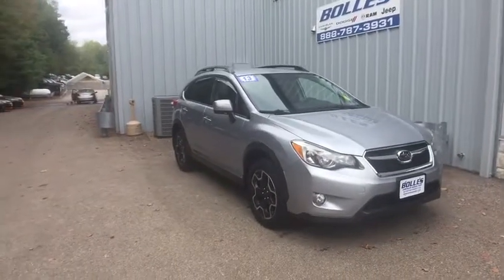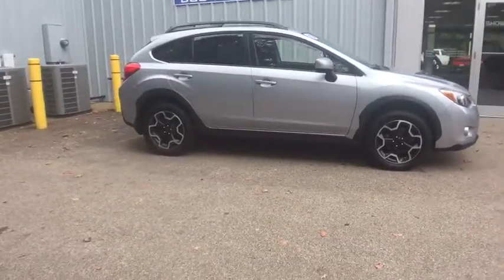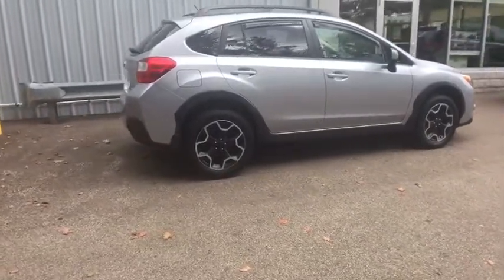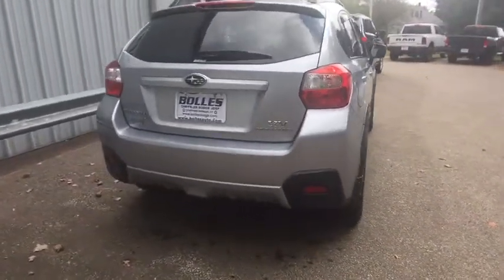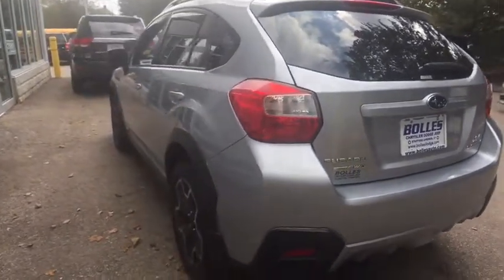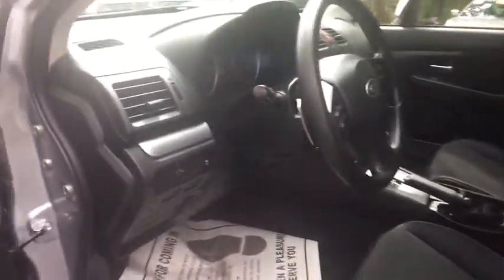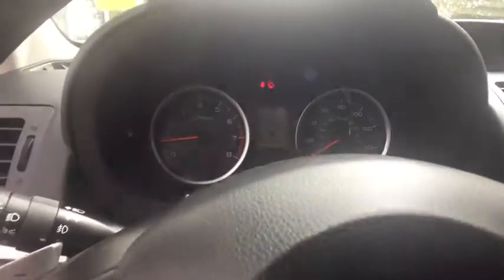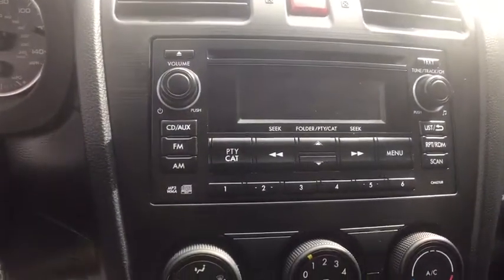2013 Subaru XV Crosstrek Stafford Springs, Enfield, Somers, CT, Monson, East Longmeadow, MA U873788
2013 Subaru XV Crosstrek

Bolles CDJR
121A W Stafford Rd.

Bolles Chrysler Dodge Jeep is honored to present a wonderful example of pure vehicle design... this 2013 Subaru XV Crosstrek Premium only has 70,836 miles on it and could potentially be the vehicle of your dreams!This vehicle is loaded with great features, plus it comes with the CARFAX BuyBack Guarantee. The CARFAX report shows this Subaru XV Crosstrek is a well cared for One-Owner vehicle.The impressive Subaru fuel-efficiency will make you quickly realize what you've been missing out on in life. It's noteworthy fuel economy and minimal emissions make this vehicle's value a cut above the rest. This Subaru XV Crosstrek is equipped with AWD for improved handling. Whether you're faced with inclement weather or just out enjoying the twisting back road, you'll have the grip of AWD on your side.
FRONT LEG ROOM: 43.5,WHEEL WIDTH: 7,ABS AND DRIVELINE TRACTION CONTROL,TIRES: SPEED RATING: H,RADIO DATA SYSTEM,FRONT FOG/DRIVING LIGHTS,CRUISE CONTROL,4 DOOR,DOOR POCKETS: DRIVER, PASSENGER AND REAR,SPARE TIRE MOUNT LOCATION: INSIDE UNDER CARGO,DRIVER AND PASSENGER HEATED-CUSHION, DRIVER AND PASSENGER HEATED-SEATBACK,SEATBELT PRETENSIONERS: FRONT,TOTAL NUMBER OF SPEAKERS: 6,TIRES: PREFIX: P,DOOR REINFORCEMENT: SIDE-IMPACT DOOR BEAM,IN-DASH SINGLE CD PLAYER,POWER REMOTE DRIVER MIRROR ADJUSTMENT,VARIABLE INTERMITTENT FRONT WIPERS,TRANSMISSION GEAR SHIFTING CONTROLS ON STEERING WHEEL,CHROME GRILLE,MACHINED ALUMINUM RIMS,INTEGRATED ROOF ANTENNA,BRAKING ASSIST,DAYTIME RUNNING LIGHTS,FRONT VENTILATED DISC BRAKES,LEFT REAR PASSENGER DOOR TYPE: CONVENTIONAL,HEATED PASSENGER MIRROR,BLUETOOTH WIRELESS PHONE CONNECTIVITY,HEATED DRIVER MIRROR,STRUT FRONT SUSPENSION,CENTER CONSOLE: FULL WITH COVERED STORAGE,TIRE PRESSURE MONITORING SYSTEM,POWER REMOTE PASSENGER MIRROR ADJUSTMENT,REAR SHOULDER ROOM: 54.2,REAR HIP ROOM: 53.1,FRONT SHOULDER ROOM: 55.6,WHEEL DIAMETER: 17,GROSS VEHICLE WEIGHT: 4,343 LBS.,REAR BENCH,DRIVER AIRBAG,INDEPENDENT FRONT SUSPENSION CLASSIFICATION,BODY-COLORED BUMPERS,PERMANENT LOCKING HUBS,FOUR-WHEEL INDEPENDENT SUSPENSION,COIL FRONT SPRING,REAR CENTER SEATBELT: 3-POINT BELT,PASSENGER AIRBAG,ENGINE IMMOBILIZER,FUEL CONSUMPTION: CITY: 25 MPG,TRANSMISSION HILL HOLDER,EXTERNAL TEMPERATURE DISPLAY,REAR DOOR TYPE: LIFTGATE,FRONT HEAD ROOM: 39.8,HEATED WINDSHIELD WASHER JETS, WIPER PARK,SIDE AIRBAG,OVERALL LENGTH: 175.2,1ST AND 2ND ROW CURTAIN HEAD AIRBAGS,REMOTE POWER DOOR LOCKS,ANTI-THEFT ALARM SYSTEM,DIAMETER OF TIRES: 17.0,DRIVER KNEE AIRBAGS,ROOF RAILS,FUEL CONSUMPTION: HIGHWAY: 33 MPG,FUEL CAPACITY: 15.9 GAL.,RIGHT REAR PASSENGER DOOR TYPE: CONVENTIONAL,BUCKET FRONT SEATS,MP3 PLAYER,FOLD FORWARD SEATBACK REAR SEATS,REAR SPOILER: LIP,CARGO AREA LIGHT,FUEL TYPE: REGULAR UNLEADED,TWO 12V DC POWER OUTLETS,CUPHOLDERS: FRONT AND REAR,POWER WINDOWS,CARGO TIE DOWNS,INTERIOR AIR FILTRATION,CRUISE CONTROLS ON STEERING WHEEL,STEEL SPARE WHEEL RIM,MAX CARGO CAPACITY: 52 CU.FT.,FRONT HIP ROOM: 52.2,COIL REAR SPRING,FLOOR MATS: CARPET FRONT AND REAR,AUDIO CONTROLS ON STEERING WHEEL,INSTRUMENTATION: LOW FUEL LEVEL,STABILITY CONTROL,4-WHEEL ABS BRAKES,SURROUND AUDIO,SEATBACK STORAGE: 1,CLOCK: IN-DASH,OVERALL HEIGHT: 63.6,PRIVACY GLASS: DEEP,SUSPENSION CLASS: REGULAR,DUAL VANITY MIRRORS,REAR LEG ROOM: 35.4,SPEED-PROPORTIONAL ELECTRIC POWER STEERING,REGULAR FRONT STABILIZER BAR,WHEELBASE: 103.7,DIGITAL AUDIO INPUT,REAR HEAD ROOM: 37.7,REAR AREA CARGO COVER: ROLL-UP,REAR STABILIZER BAR: REGULAR,POWER REMOTE TRUNK RELEASE,TYPE OF TIRES: AS,TIRES: WIDTH: 225 MM,AUDIO SYSTEM MEMORY CARD SLOT,DOUBLE WISHBONE REAR SUSPENSION,TRIP COMPUTER,OVERALL WIDTH: 70.1,TIRES: PROFILE: 55,FRONT AND REAR SUSPENSION STABILIZER BARS,TILT AND TELESCOPIC STEERING WHEEL,INDEPENDENT REAR SUSPENSION,FRONT READING LIGHTS,METAL-LOOK DASH TRIM,VEHICLE EMISSIONS: LEV II,TACHOMETER,CHILD SAFETY LOCKS